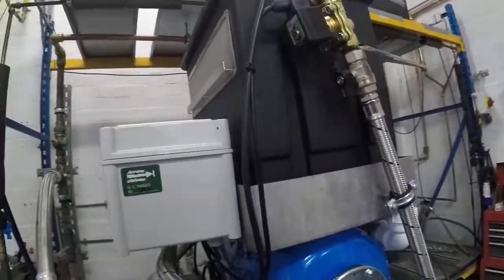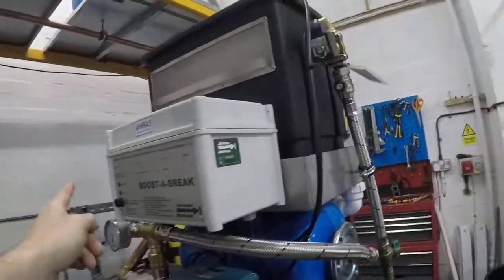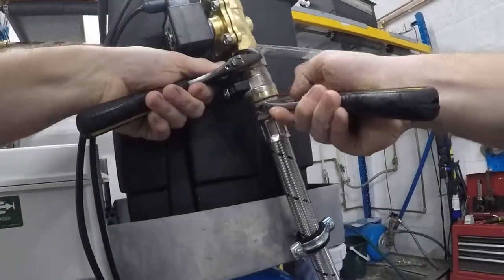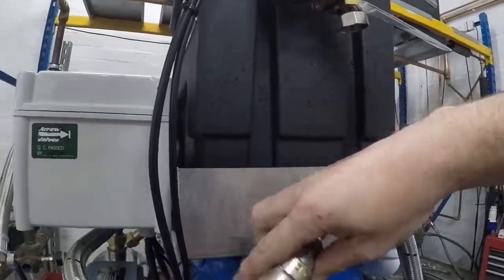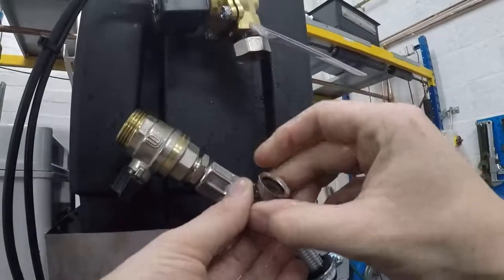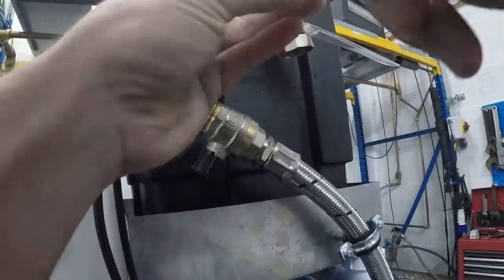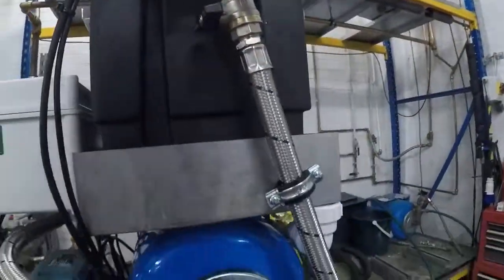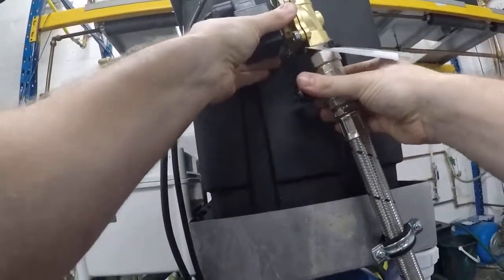Arrow Valves Solenoid Strainer Basket Service: BTAB and BTAF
A visual guide for inspecting and cleaning a Solenoid Strainer Basket for "Boost-A-Break" Model BTAB and "Pent-A-Boost" Model BTAF